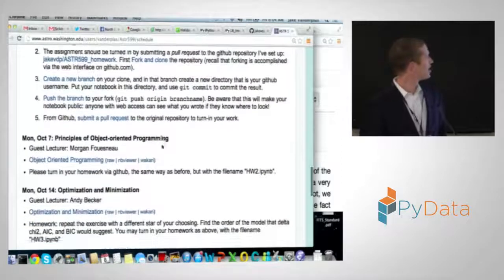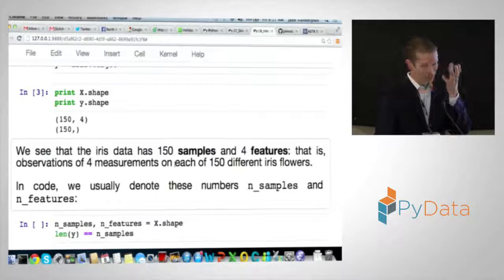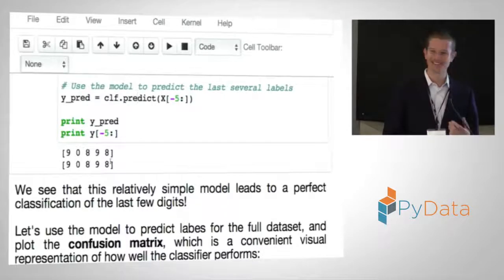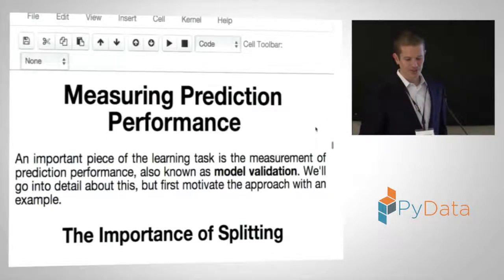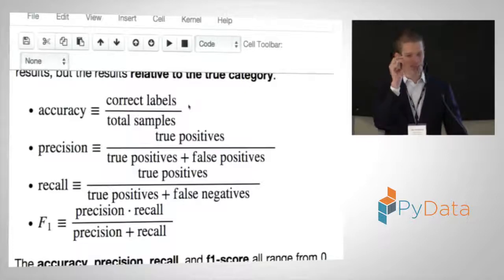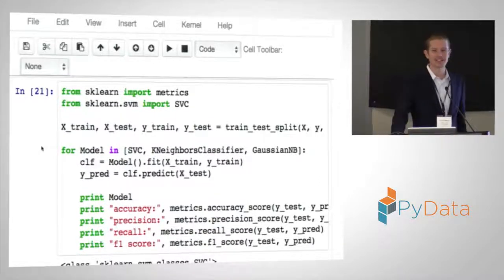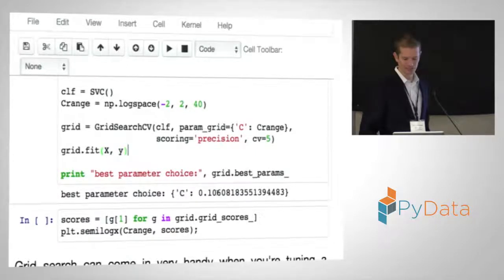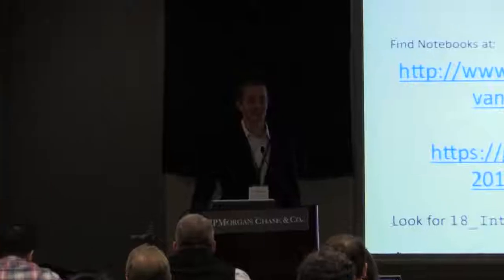Machine Learning with Scikit Learn Jake Vanderplas